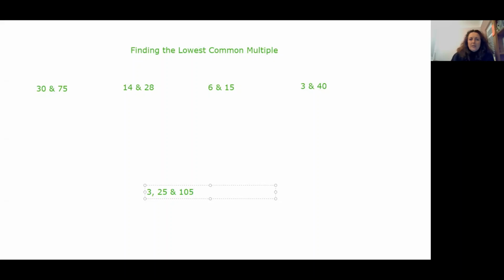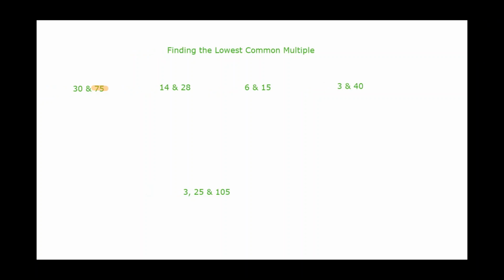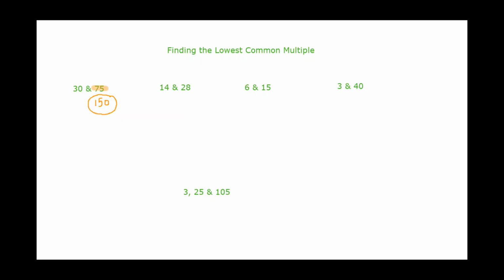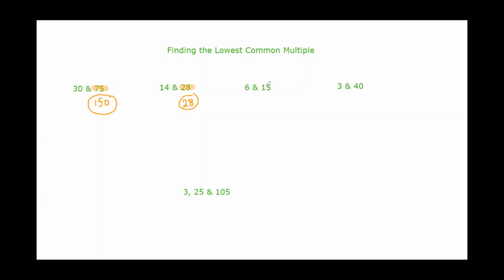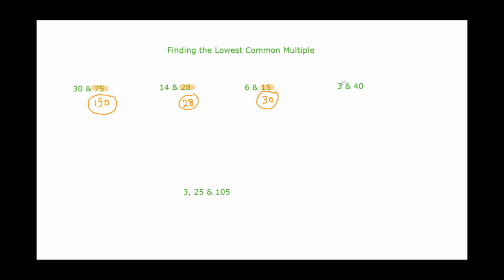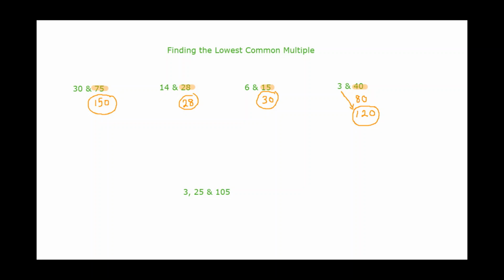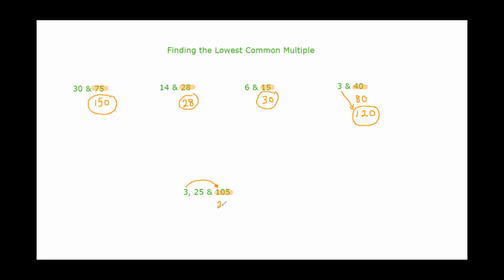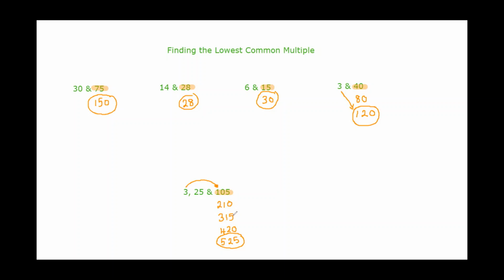Finding the Lowest Common Multiple